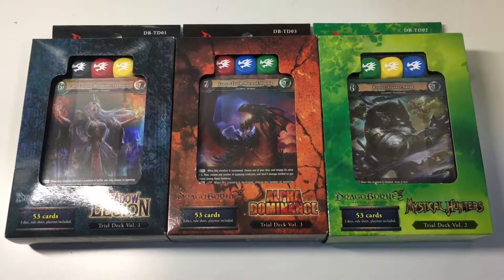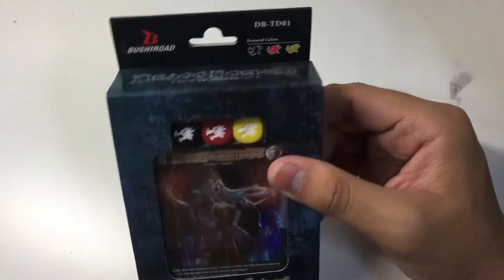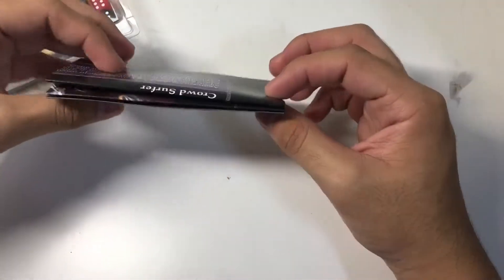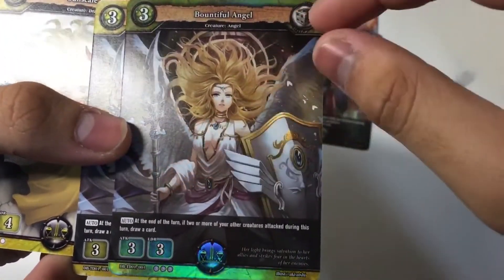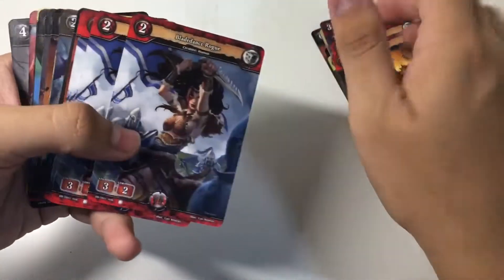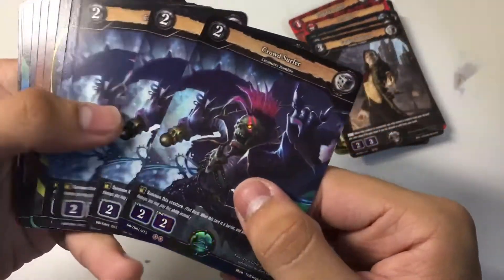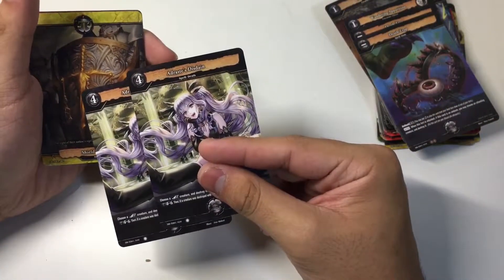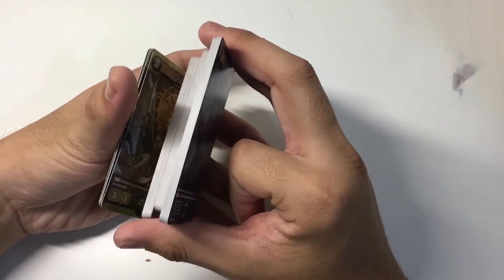[Dragoborne] DragoBorne TD01 Shadow Legion Opening!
Rowell Home Entertainment address:
152 Serangoon North Ave 1, Singapore 550152